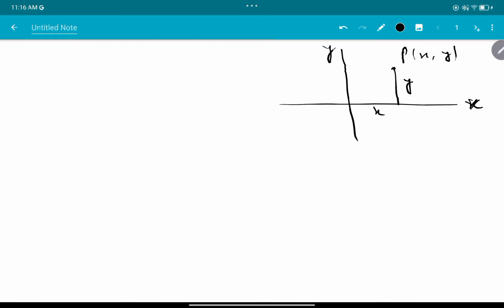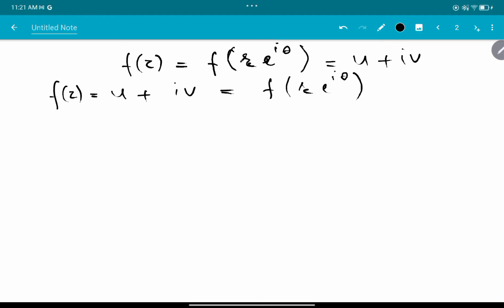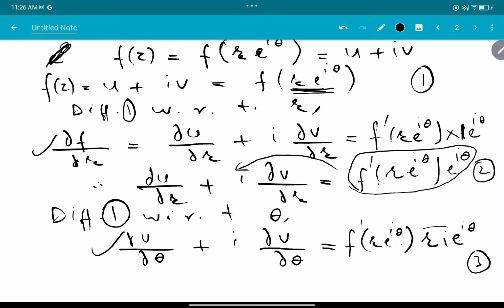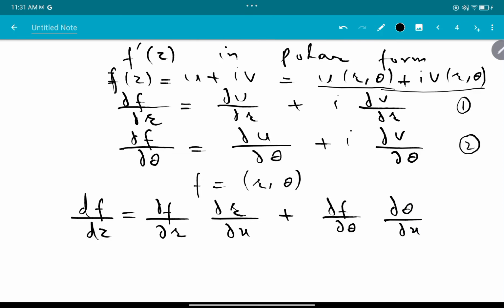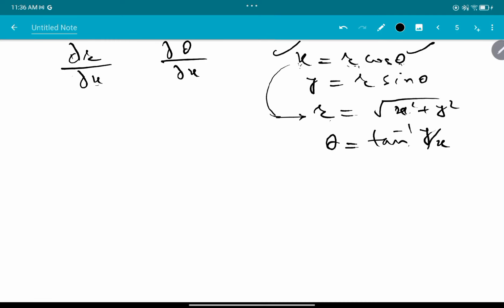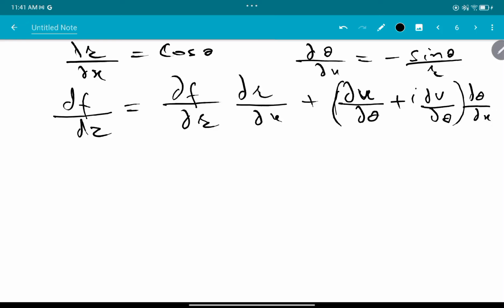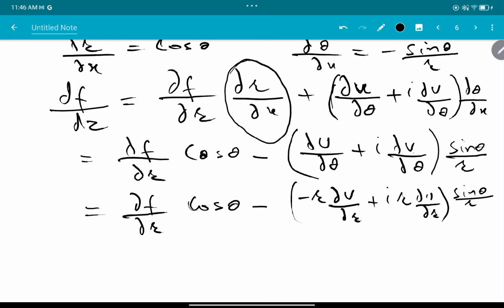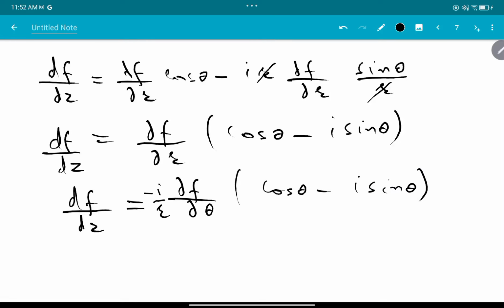L6: Mathematical Physics